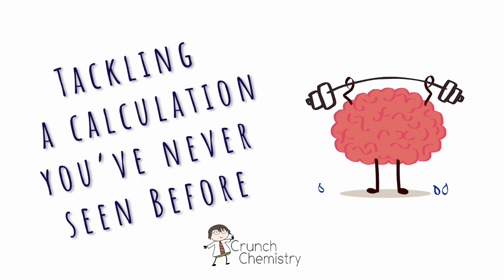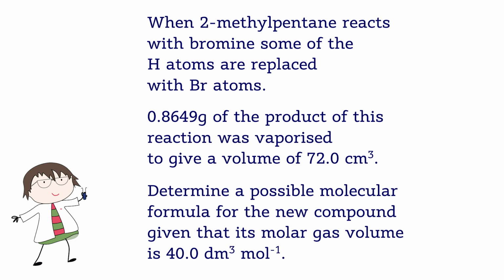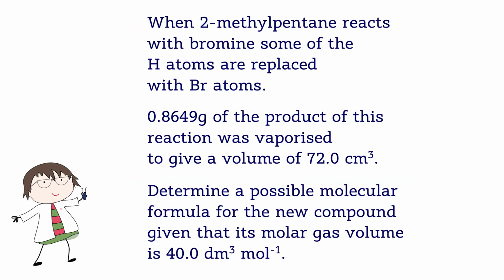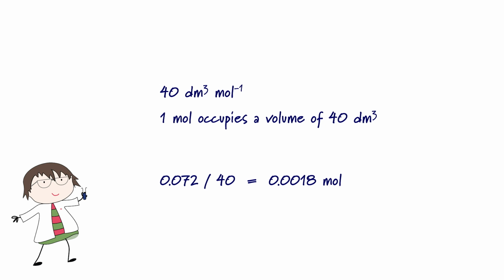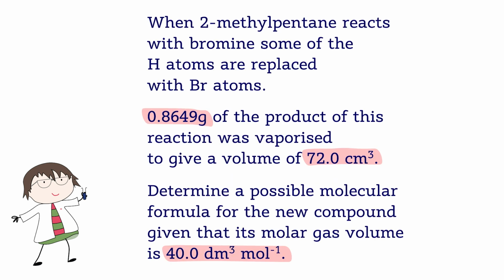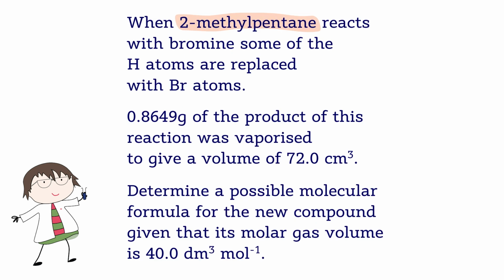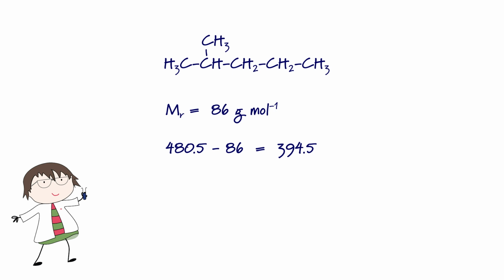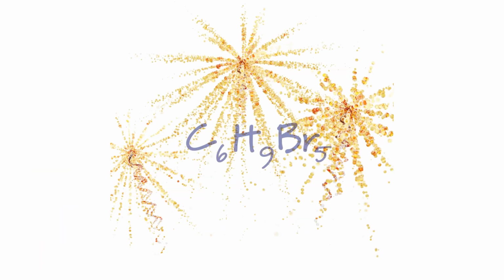How to tackle a calculation you've never seen before!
We all know that sinking feeling when you turn over the page in an exam and there's a calculation you know you've never seen before ...

Let me talk you through how to tackle them with a little exam technique and a little logic 😎

Notes, exam Q&A and so much more (and sign up for the newsletter if you want a few A level exam tips and tricks every month).